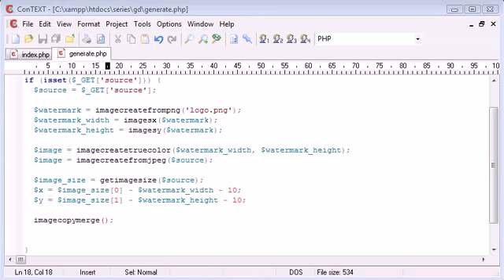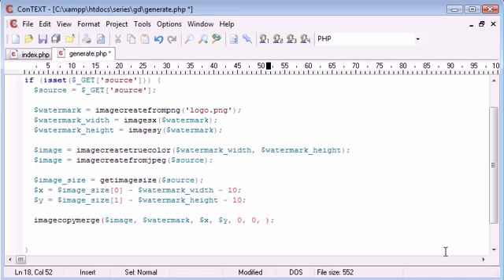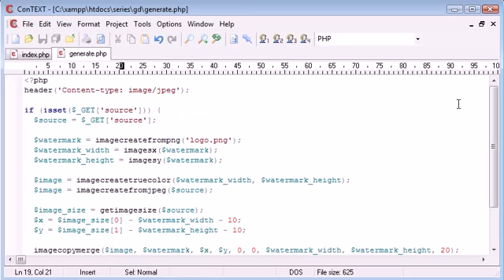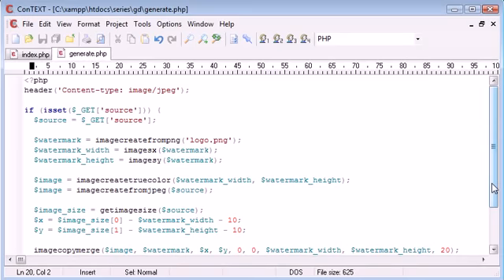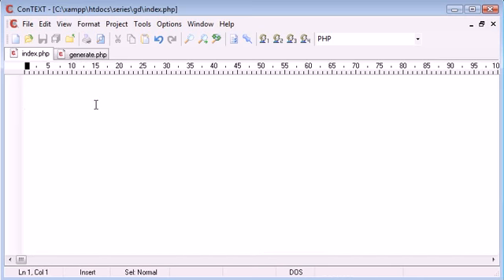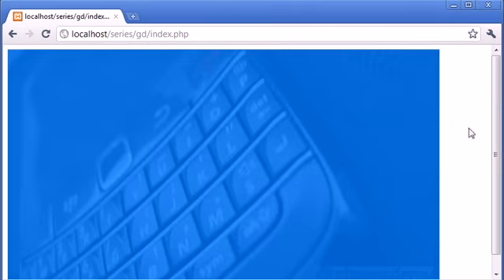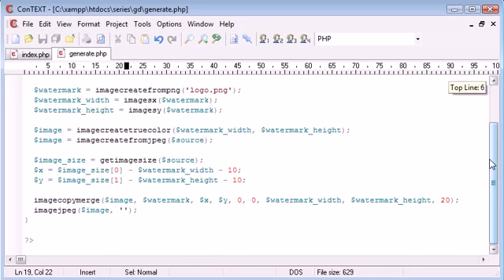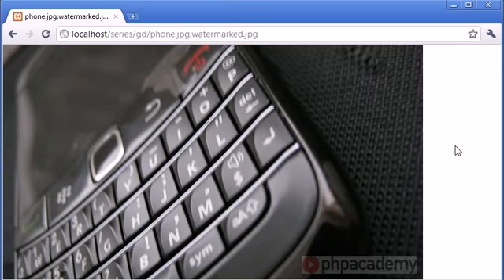163 Watermarking Images Part 3 PHP Tutorials